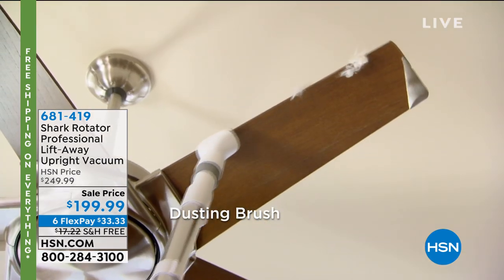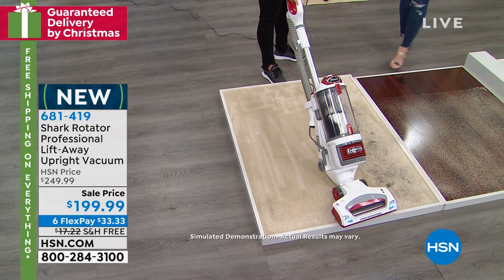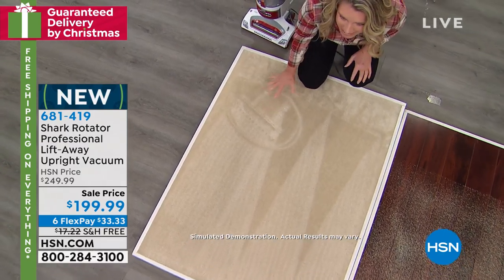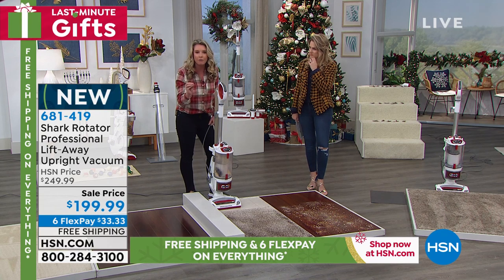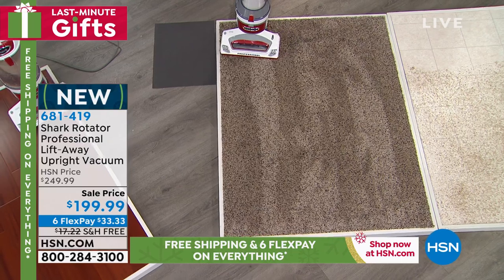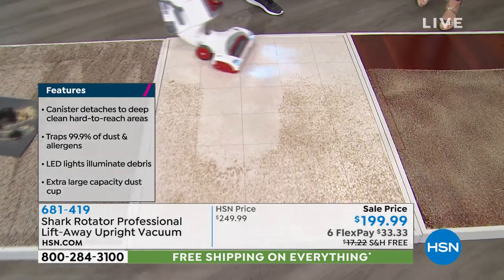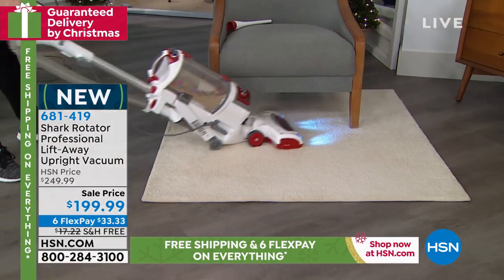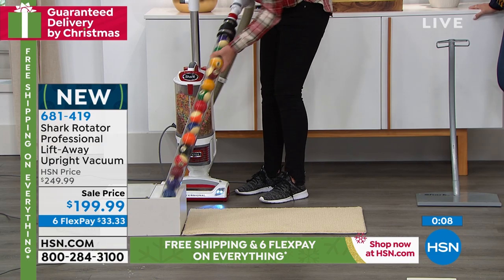Shark Rotator Professional LiftAway Upright Vacuum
Vacuuming shouldn't rule your day, so check out this handy 2in1 LiftAway upright with a detachable canister for portable cleaning. With the push of a button, LiftAway technology allows you to lift away the canister and easily clean hardtoreach areas.  Armed with Advanced Swivel Steering and LED lights on the hand vac and nozzle, this vacuum has a completely sealed system with a HEPA filter to trap dust and allergens.

    Vacuum
    12" Crevice tool
    Dusting brush
    Wide upholstery tool
     Instructions